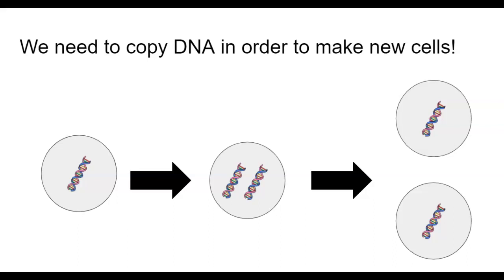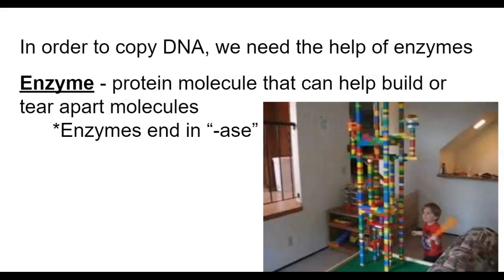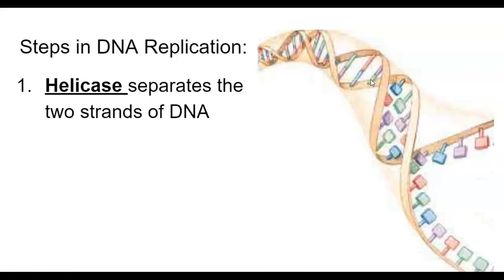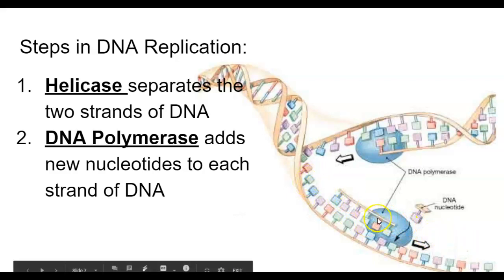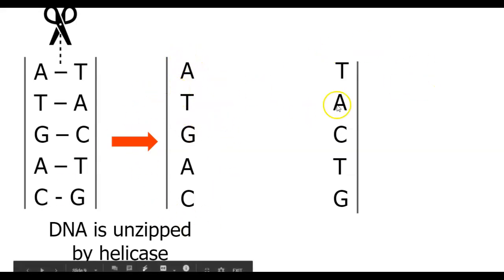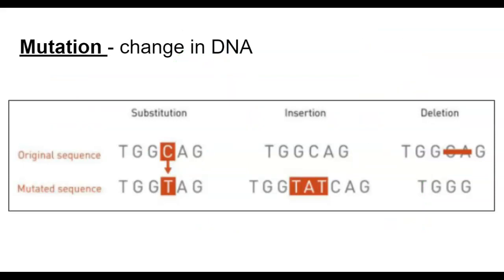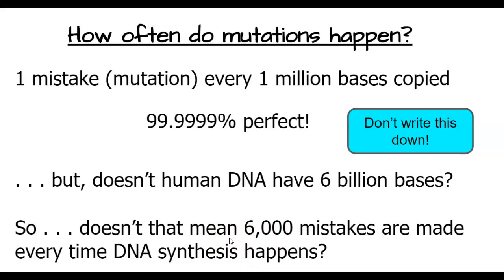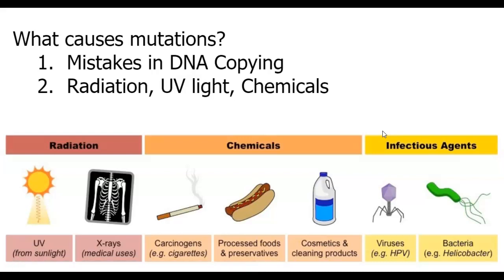DNA Replication Notes